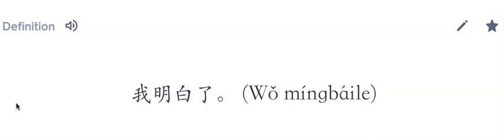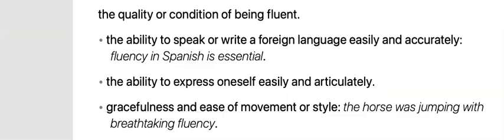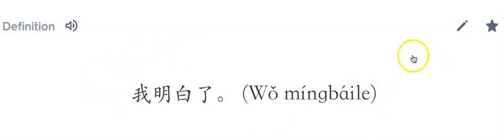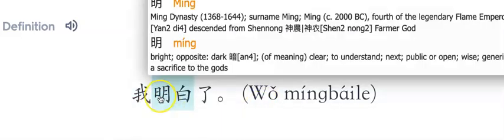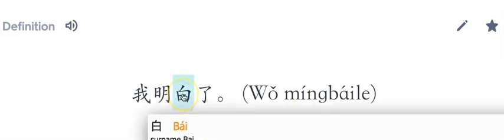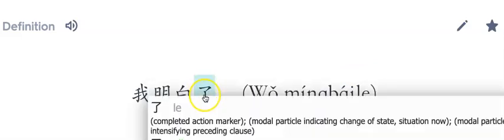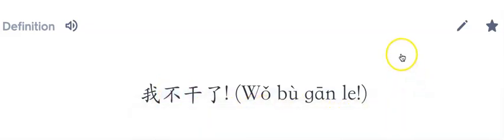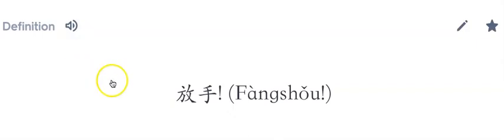Chinese Fluency - Fast and Easy - Lesson 1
Become conversationally fluent in Chinese in the least amount of time as possible. You will see elements of Spaced Repetition Learning, the Natural Approach of Language Acquisition (as taught by Dr. Stephen Krashen), the Building Block Method and the Structuralist Method in these videos. We have combined the best of the best in order to bring lessons that will allow you to acquire the Chinese Language (Mandarin) in the shortest time possible without the frustration most experience in acquiring the language.

Our method of language teaching/learning has allowed us to teach English to Chinese students in a fourth of the time that they learn in formal English education in China and produce students who score in the top .5% of all (native English speakers and non-native) students who take the SAT exam. Out of 800 possible points on the SAT, our non-native English speaking students outscore native English speaking students by nearly 200 points. The average for all students who take the SAT is about 536. Our average students over the past 10 years will score 730.

We took what we know about effeciency and effectiveness in acquiring English fluency and applied those same principles and nuances to Chinese language learning. The bottom line is that you'll learning fast, easier and far more effectively than any other way.